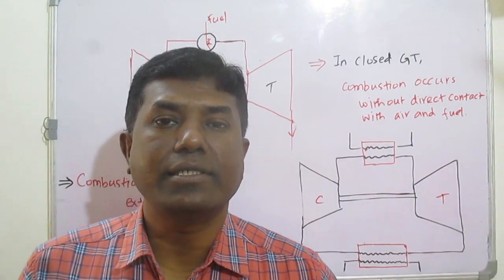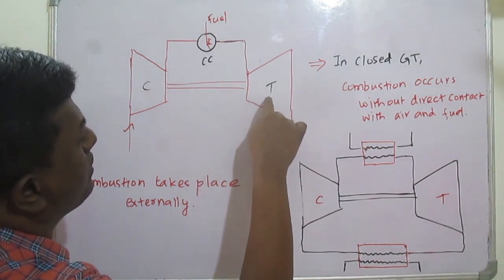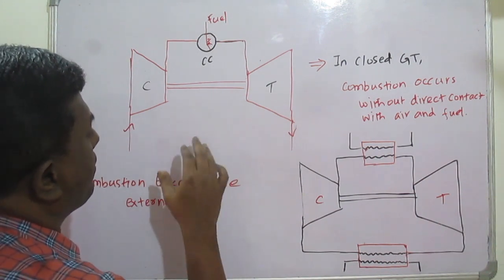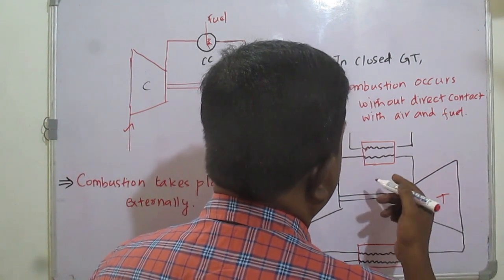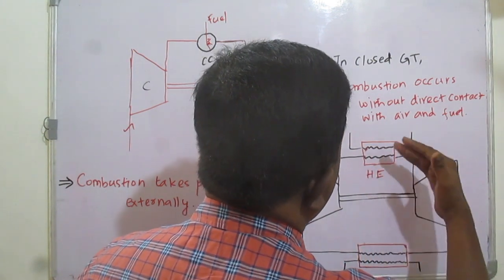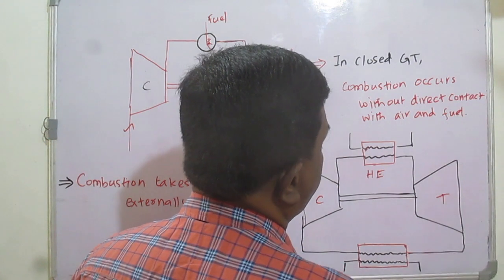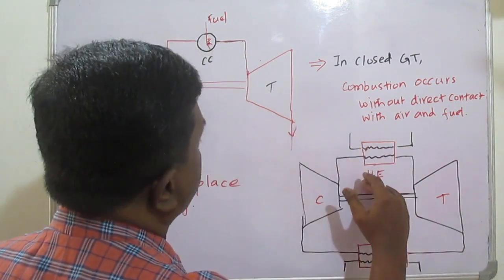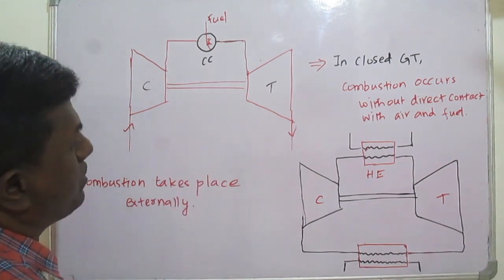L02 - Combustion process in Open and Closed Gas Turbine engine || Propulsion || Thermodynamics